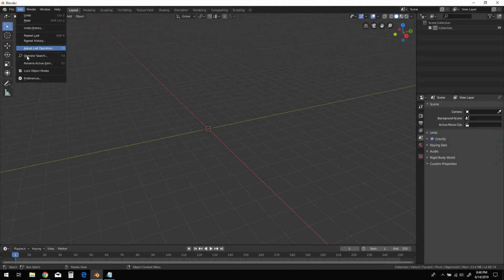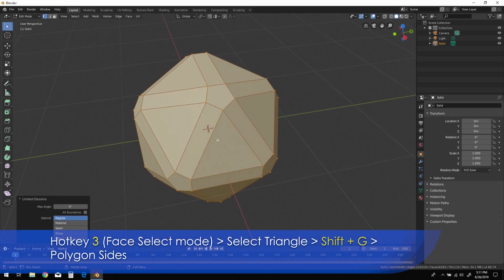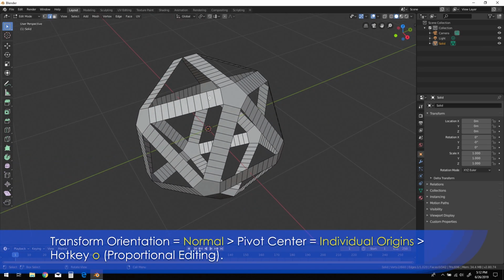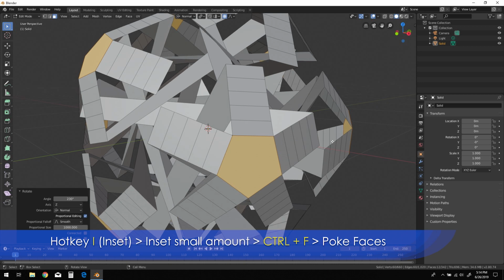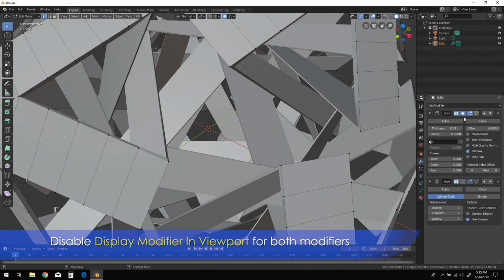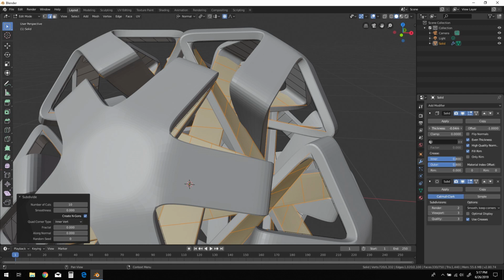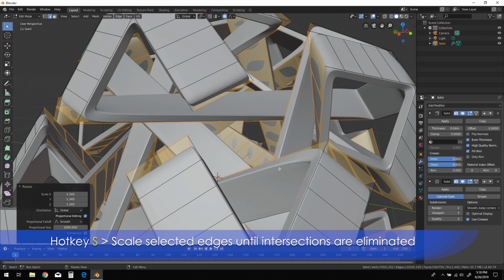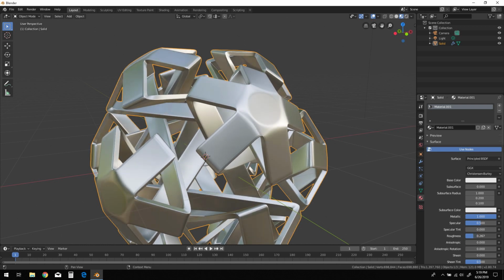Blender 2.8 Tutorial | Icosahedra Bloom Math Art | 3d Modeling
*Best viewed in HD 1080p
Model a unique icosahedral knot ball in Blender 2.8.  This is a technique translated from my previous 3dsmax tutorial of the same.